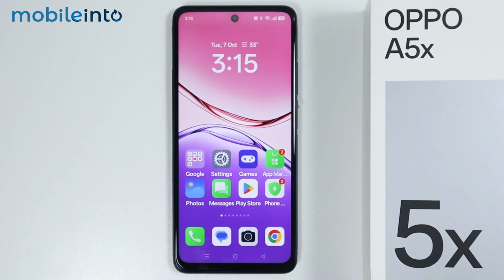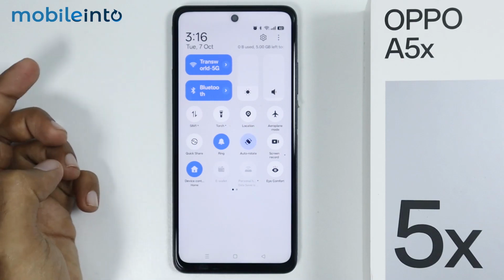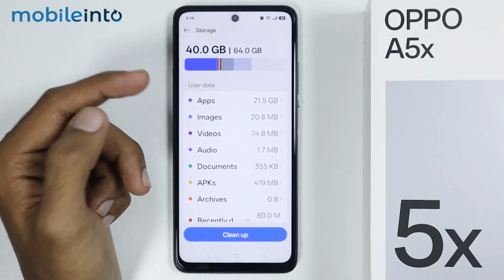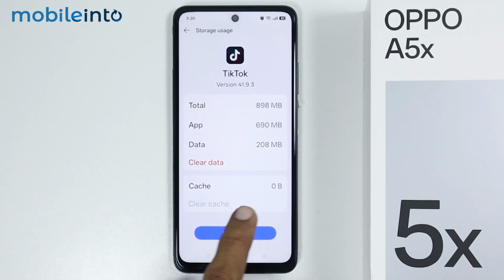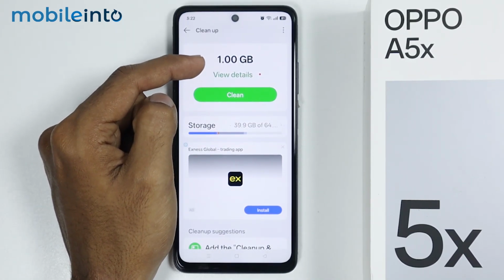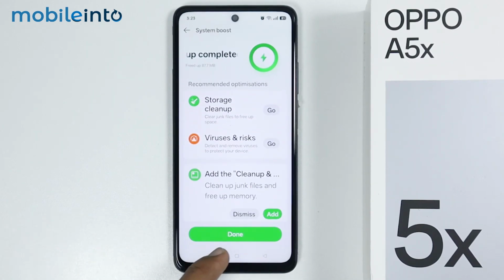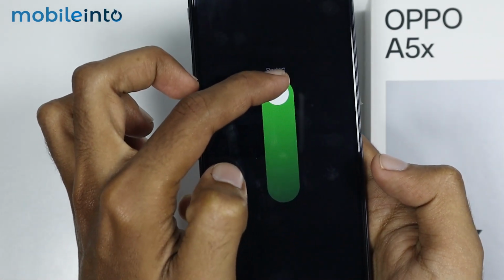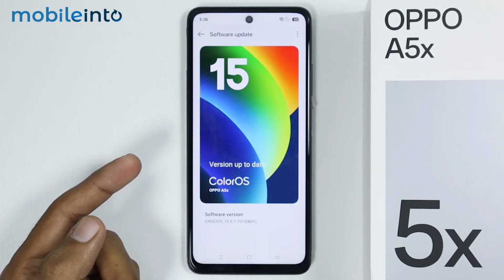How to Fix Lag Issue in Oppo A5x - Solve Slow Working Problem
In this video, we’ll learn how you can fix lag issues on OPPO A5x. If you want to boost performance or solve slow performance problems on your OPPO A5x phone, follow these steps.